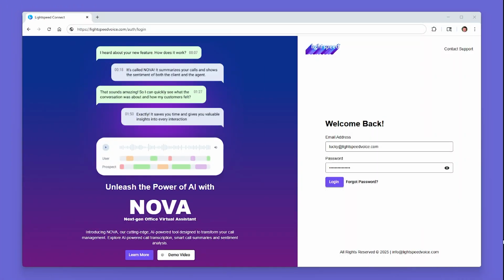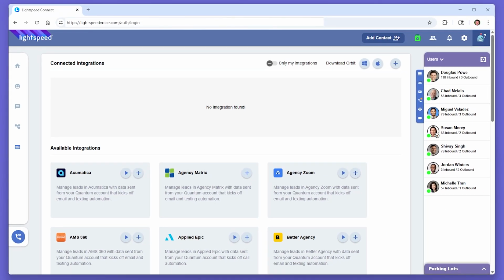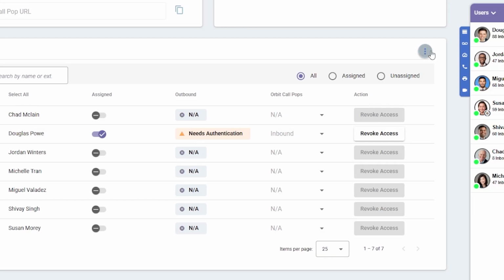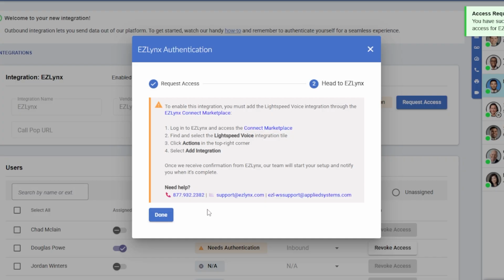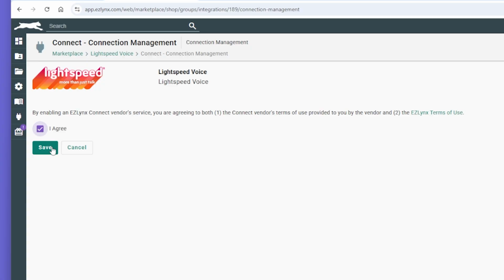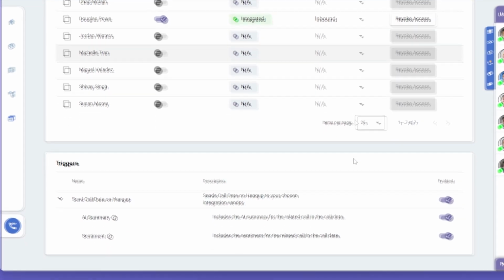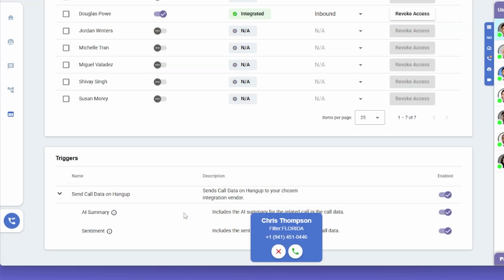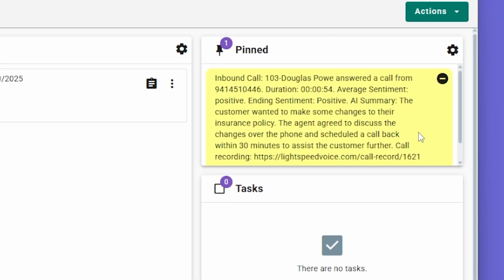EZLynx Integration Setup | Lightspeed Voice Tutorial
Tired of juggling multiple tools just to manage a single client call? With Lightspeed Voice integrated into @EZLynx, you can streamline your entire communication process from setup to post-call insights.

In this video, we walk you through:

🔹 Installing the Orbit desktop app
🔹 Connecting Lightspeed Voice with EZLynx
🔹 Granting user access and authenticating your account
🔹 Adjusting call pop-up preferences
🔹 Enabling automation triggers
🔹 Using NOVA for summaries and sentiment analysis

Once you're set up, enjoy features like:
✅ Auto call logging directly into EZLynx
✅ Real-time call pop-ups with client record access
✅ Call recordings linked to each interaction
✅ Smart Summaries and Sentiment Analysis powered by AI

Everything you need to manage customer communication, organized and built for speed.

00:00 EZLynx Integration
00:22 Set Up Orbit Desktop Application
00:37 Creating the EZLynx Integration
01:04 Grant Users Access
01:18 Authenticating EZLynx Credentials
02:17 Configure Call Pop Preferences
02:33 Enabling Triggers and Smart Features
02:48 Live Demo: See It In Action
02:58 Reviewing Call Logs and Messages
03:16 Contact Lightspeed Voice